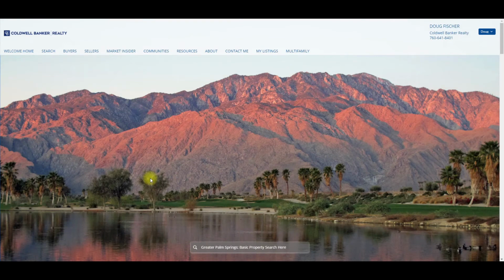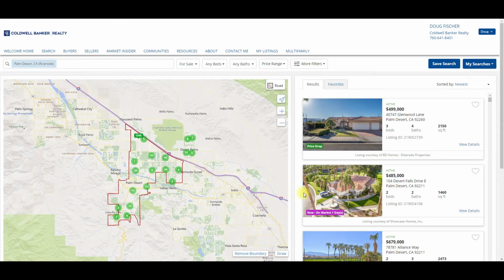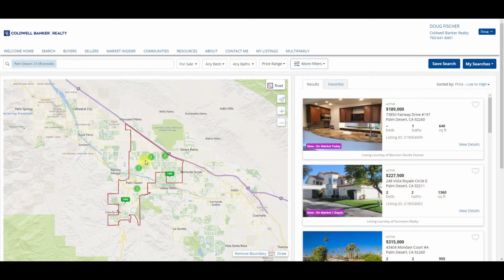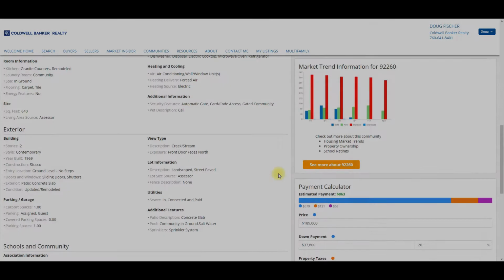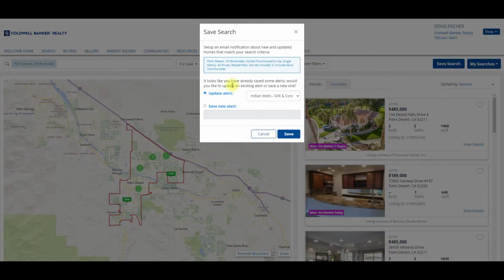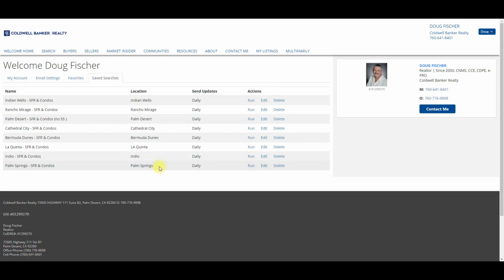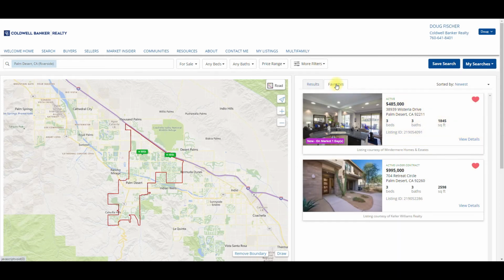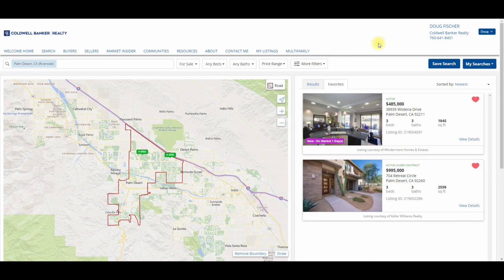How to Set Up and Save Your Real Estate Searches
I've been promising that I'd show you how to set up your own saved searches on my website so here we go.

You can use these saved searches to check the market and new listings, similar to the Daily Market Reports shown here. You can also focus on new homes or condos in your favorite community or neighborhoods, along the lines of the Community Tours shown here.

And, Buyers you can use these saved searches to help find your next Desert Area home or condo, fine tuning the search parameters to your wish list.

Or, Sellers you could check to see what homes or condos are listed and at what price in your community or neighborhood.

As a Realtor with Coldwell Banker Realty I have over twenty years of local experience. For Buyers I can help you find your perfect desert home and help negotiate a fair market price. For Sellers  I can help you sell your home for top market value in the shortest reasonable amount of time and the least amount of stress.

Here is a link to my website and the Search

Doug Fischer, Realtor DRE #01299270
Coldwell Banker Realty